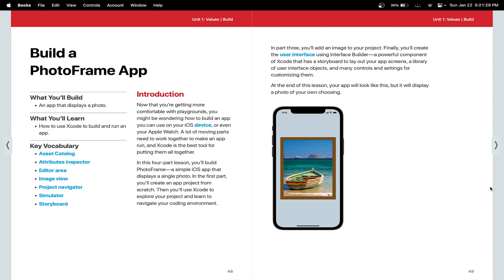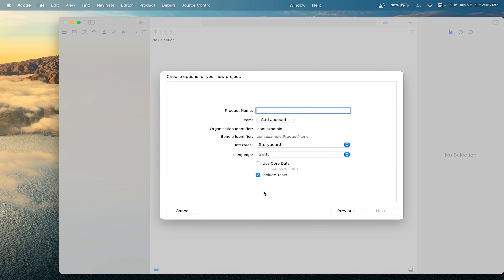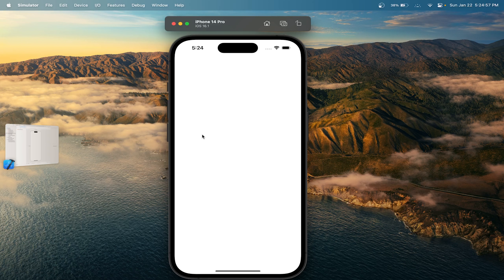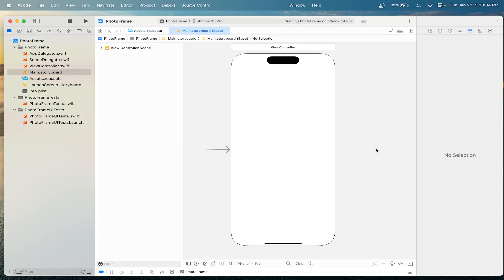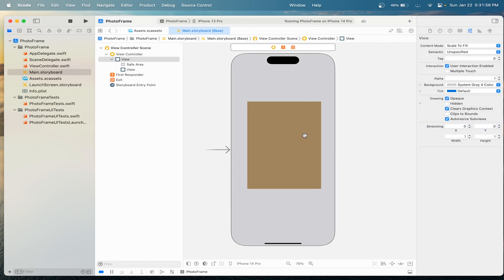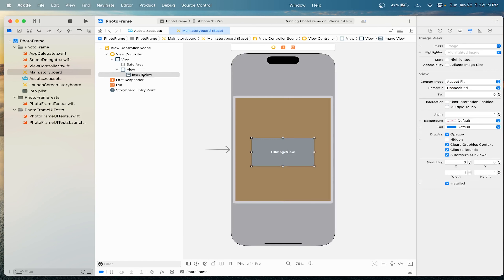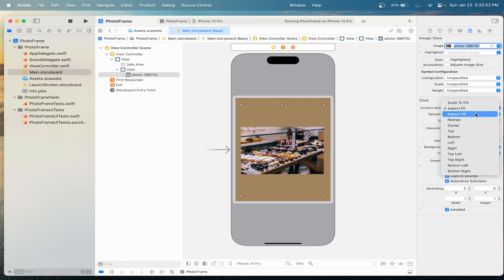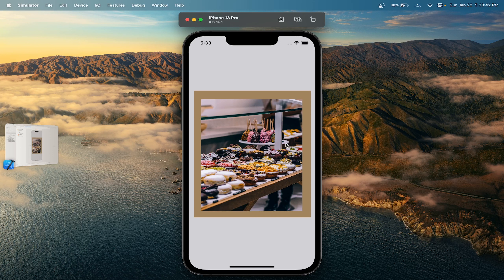How to add IMAGES (Swift 5) | Xcode PhotoFrame App | 2023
In this swift 5 tutorial, we will create an easy Xcode iOS app project and implement a UIimageview in a UIView. The app we make is called PhotoFrame in swift (iOS).

The starter project can be found in Apple's "Develop in Swift Data Explorations" EBook, lab 1.3 PhotoFrame.